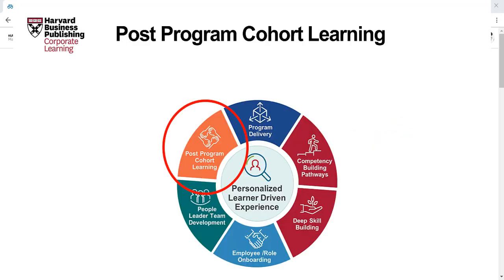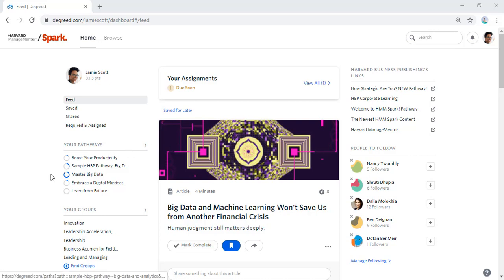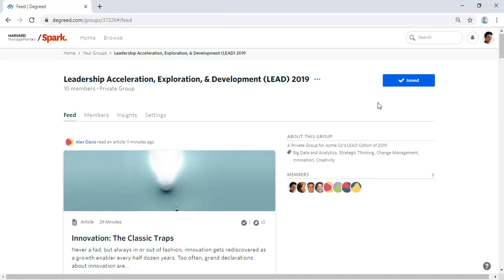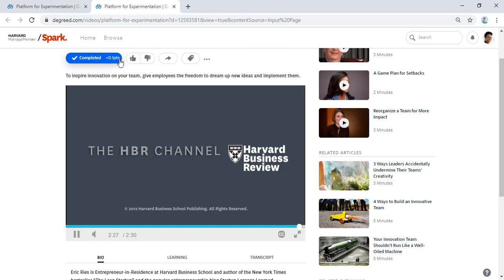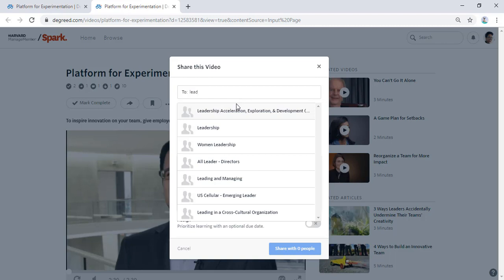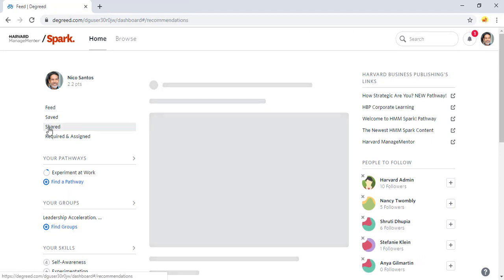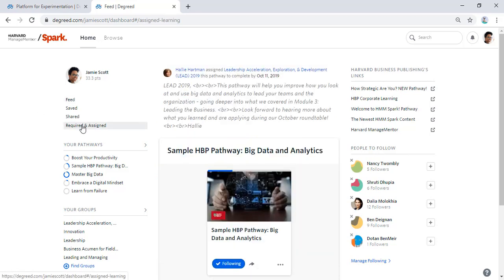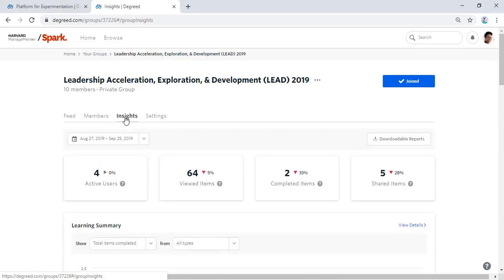Ongoing Cohort Learning in HMM Spark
How to keep your learners engaged with group activities